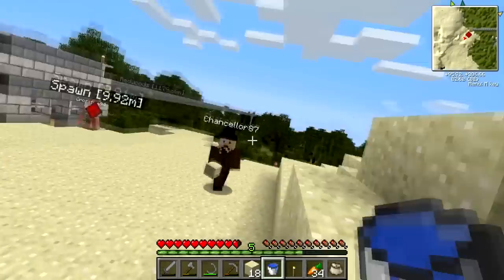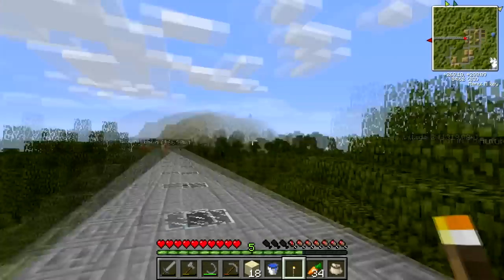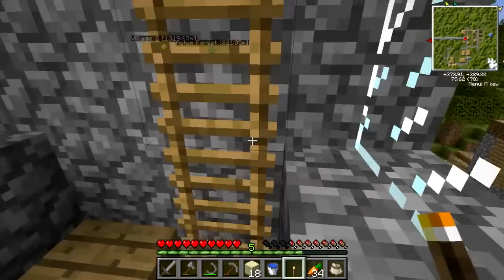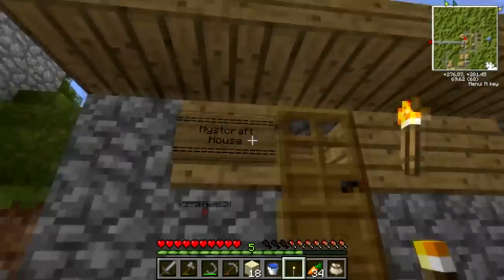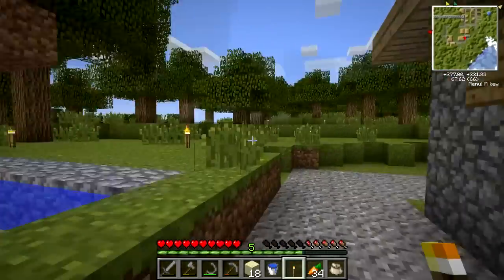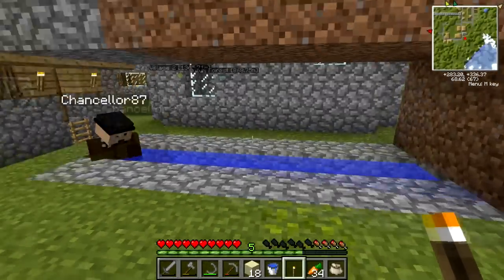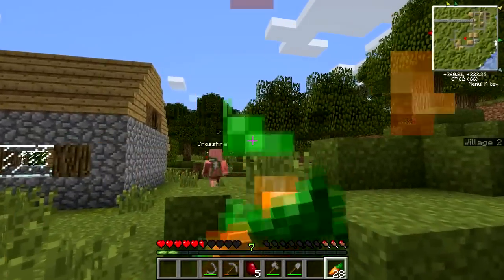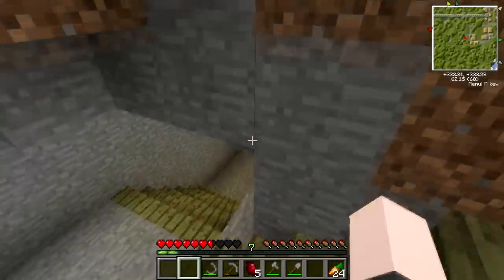Kangaroo Island: Feed The Beast SMP (S1E1)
And we are off! Some of the KI crew gets started with Feed the Beast on our new FTB server!